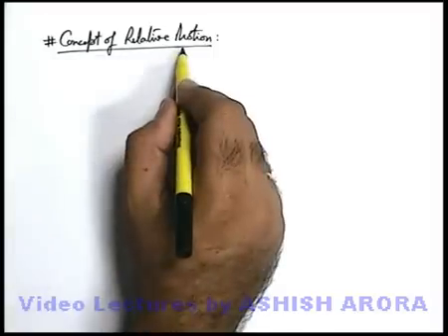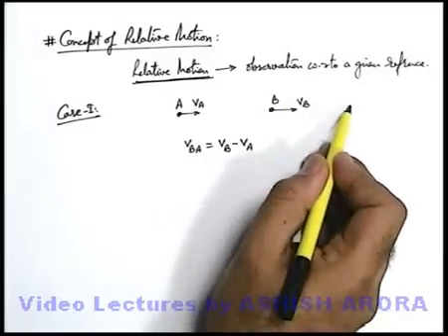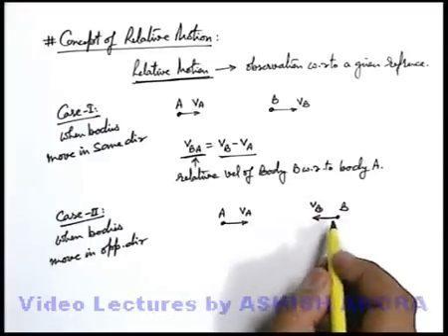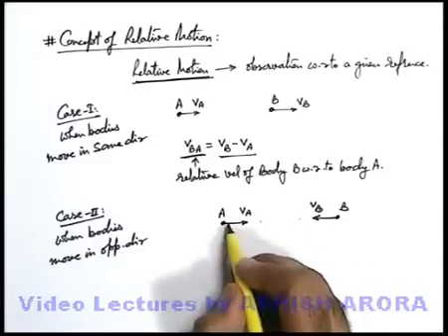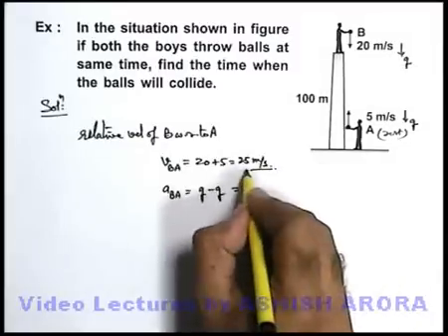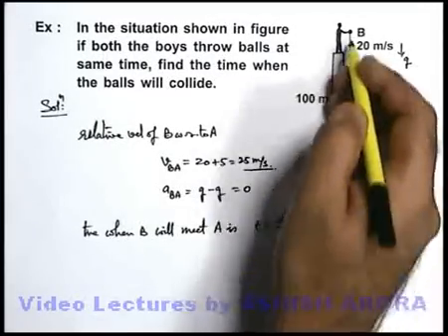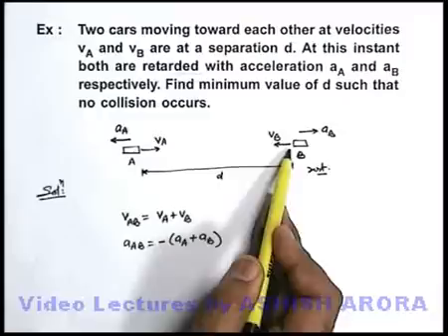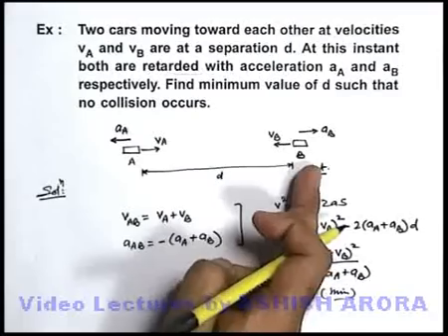Class 11 Physics | Motion in One Dimension | #16 Concept of Relative Motion | For JEE & NEET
PG Concept Video | Motion in One Dimension | Concept of Relative Motion by Ashish Arora